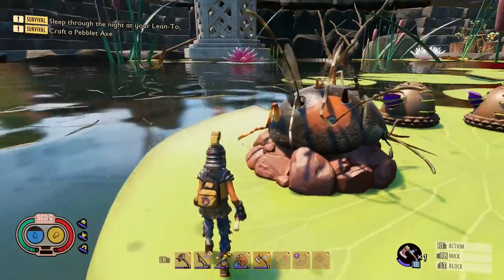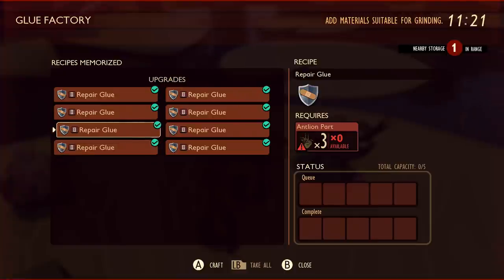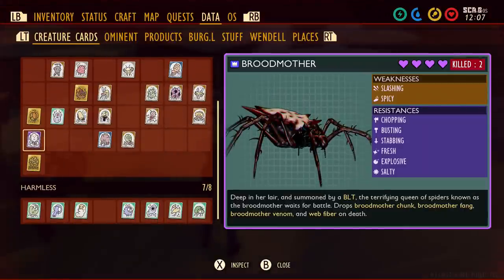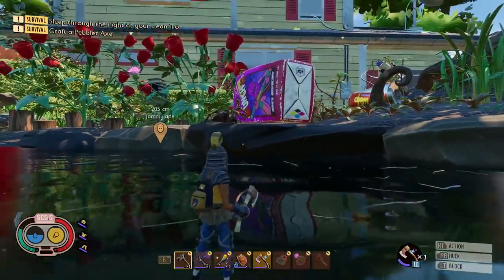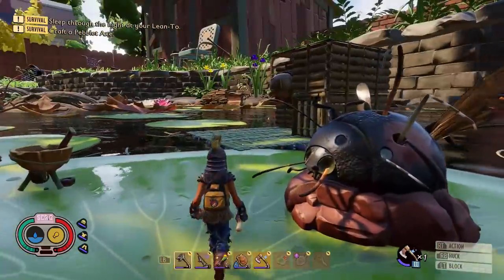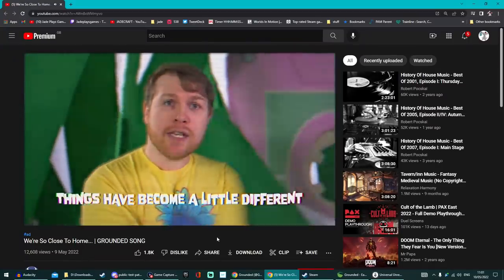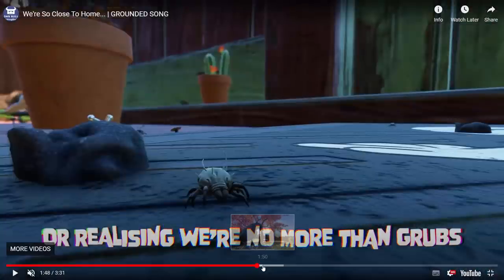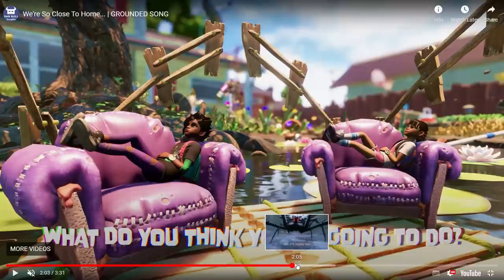GROUNDED LAWNMOWER! Turret And Base Defence Changes! Bugs Strike Back PTB Update!